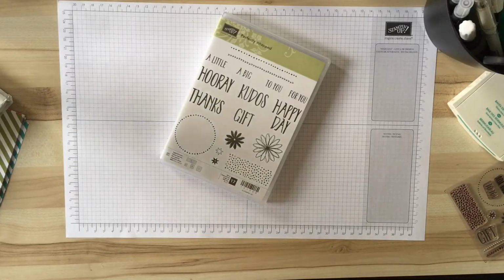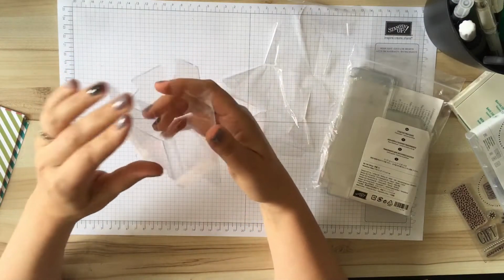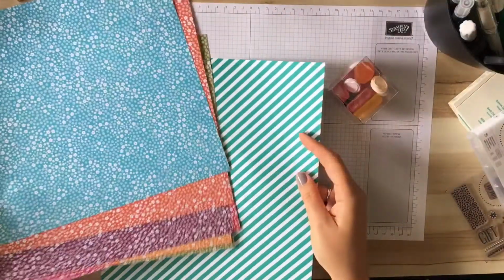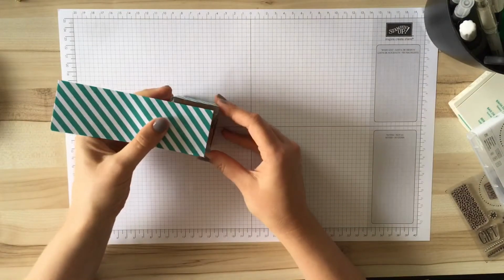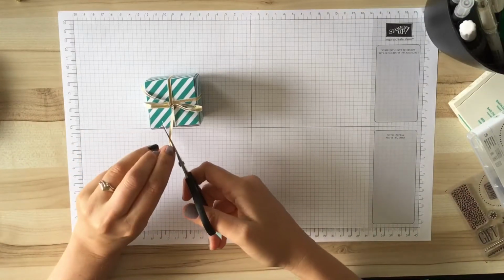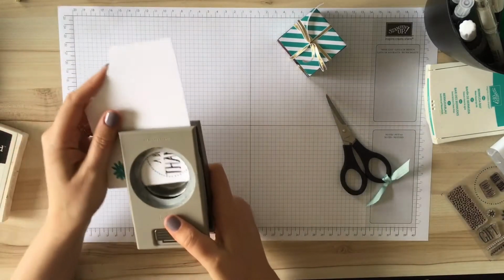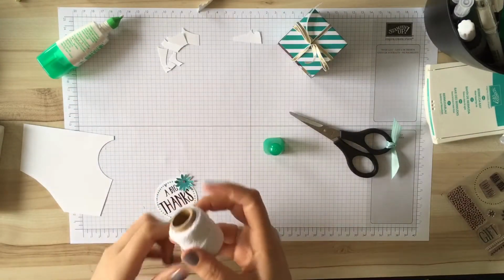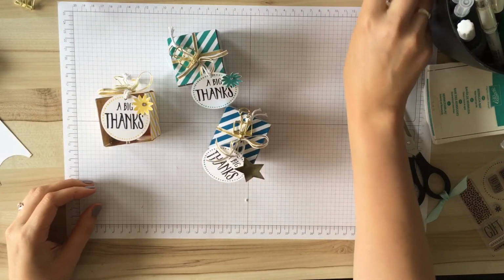Perfectly Wrapped | Using Stampin' Up! Products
Mini Treat Boxes.
The theme for the July Stampin' Creative Blog Hop is Cool for Kits, and this is what I came up with using the Perfectly Wrapped stamp set